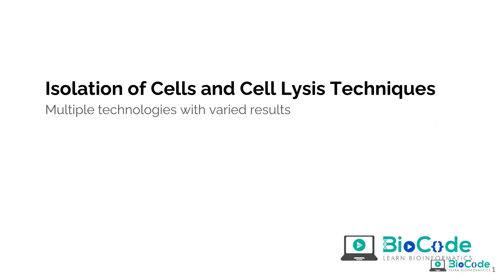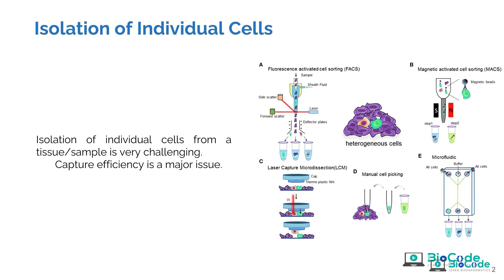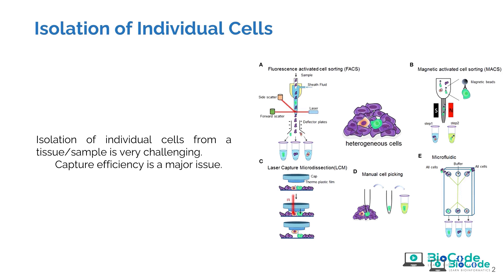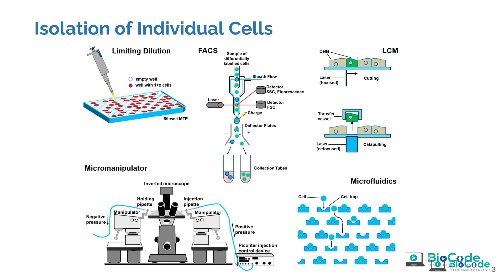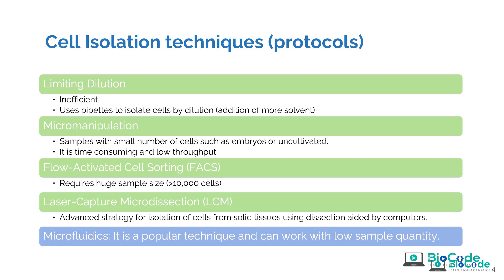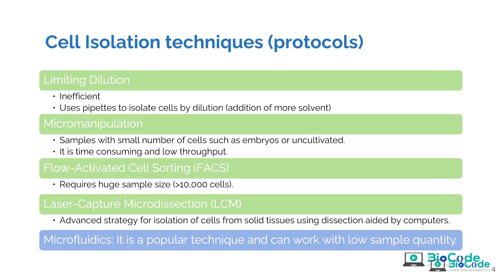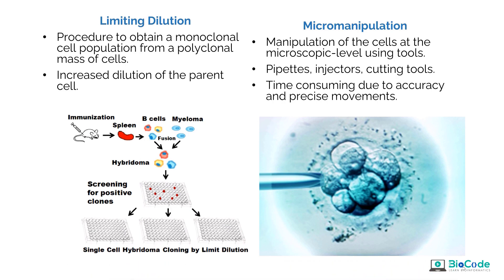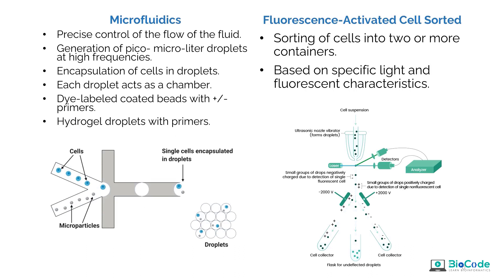Cell Isolation and Cell Lysis Protocols for Single-Cell Genomics | BioCode: Learn Bioinformatics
In this video, we discuss the process of cell isolation and cell lysis in genomics research. Cell isolation involves separating individual cells or small groups of cells from a tissue or organism, which is essential for studying gene expression, genetic variation, and other molecular features at the level of individual cells. Cell lysis, on the other hand, is the process of breaking open cells to release their intracellular components, such as DNA, RNA, and proteins.
Various methods can be used for cell isolation, including fluorescence-activated cell sorting (FACS), microfluidics, and laser capture microdissection (LCM). FACS involves labeling cells with fluorescent dyes or antibodies specific to cell surface markers or intracellular proteins of interest and passing them through a flow cytometer for sorting based on their fluorescence properties. Microfluidics-based methods use small-scale channels and chambers to isolate and manipulate individual cells, while LCM involves using a laser beam to selectively capture individual cells or small groups of cells from a tissue section or a culture.
Each method has its own advantages and limitations, depending on the research question, sample type, and available resources. FACS is highly efficient and reliable, allowing for the isolation of specific cell types or subtypes based on their surface markers or other characteristics. Microfluidics-based methods offer high efficiency and throughput, as well as the potential for miniaturization and automation. LCM offers high precision and specificity, allowing for the isolation of specific cell types or subtypes based on their morphological features or other characteristics.
Regardless of the method used, careful attention to sample handling, storage conditions, and other factors is essential to ensure high-quality results. Researchers need to be aware of the potential effects of the cell isolation and lysis methods on the extracted nucleic acids and downstream analysis.
In summary, this video provides an overview of the various methods available for cell isolation and lysis in genomics research, along with their advantages and limitations. It is a useful resource for researchers and students interested in genomics and single-cell analysis.